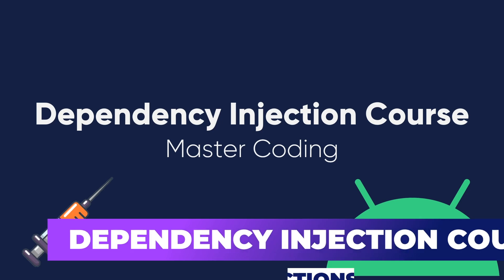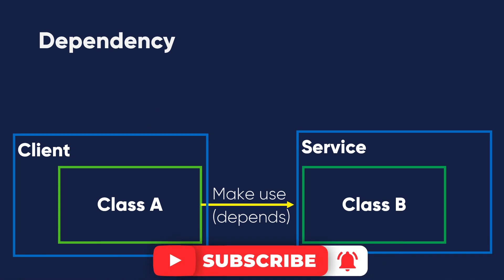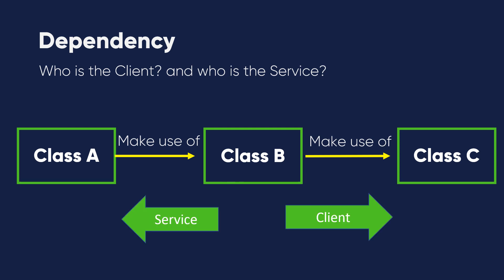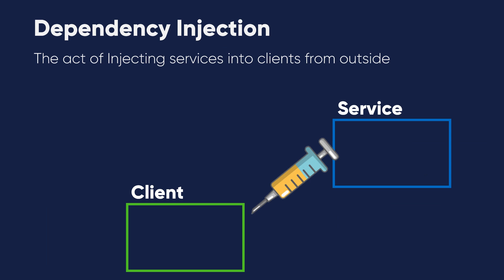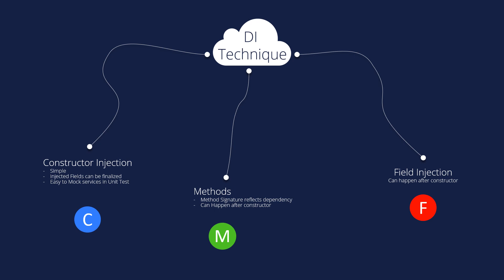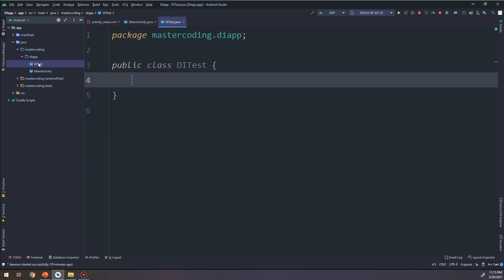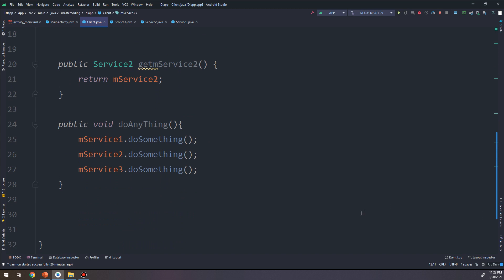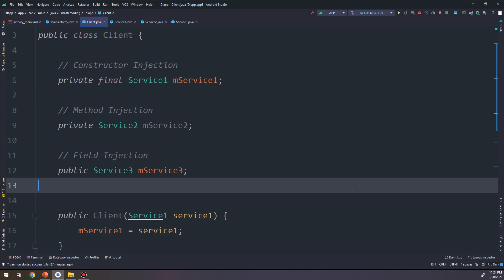💉 Dependency Injection - Making All Injections [Android Tutorial #3]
continue making!

⭐️ TAGS ⭐️
android programming,
android development,
android studio tutorial for beginners,
android course,
android training,
android
android studio
android development
android tutorial
android (operating system)
product: android
android course
android apps
android course trailer
kotlin course
kotlin android
android studio
android tutorial
android
android studio tutorial
tutorial
tutorials
studio
android
android studio
android development
learn android
learn android studio
android tutorial